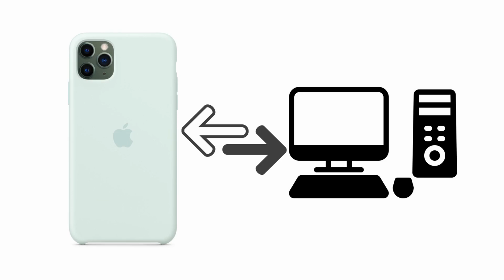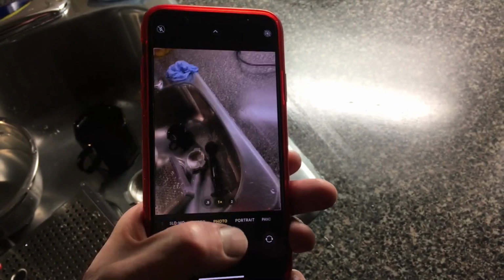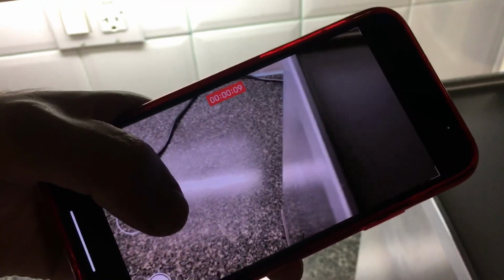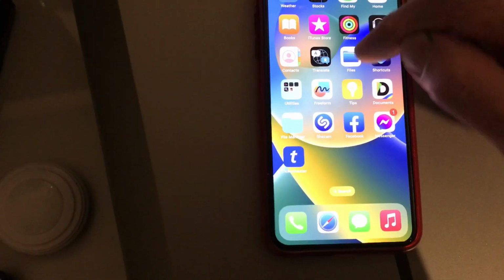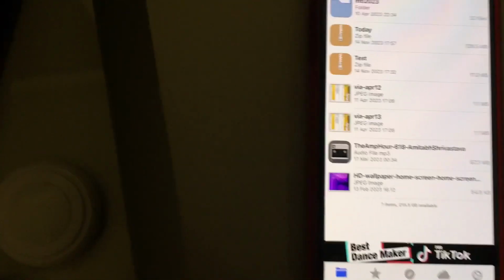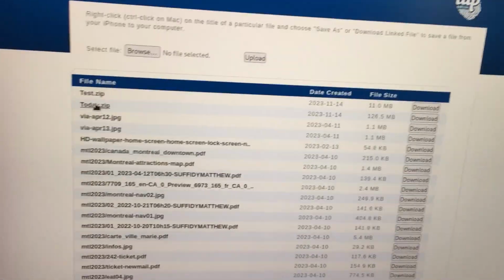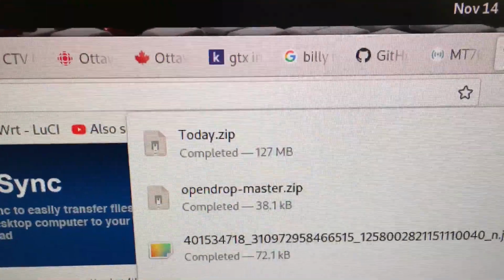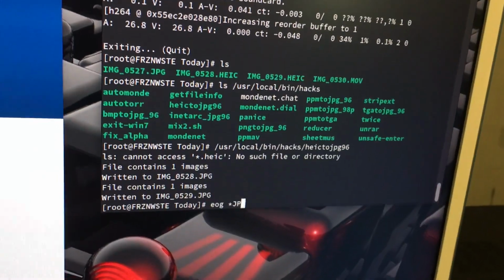MY SOLUTION : iPhone to PC Network Based File Transfer.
I think maybe when I took that espresso video that I hit some time stretching option.